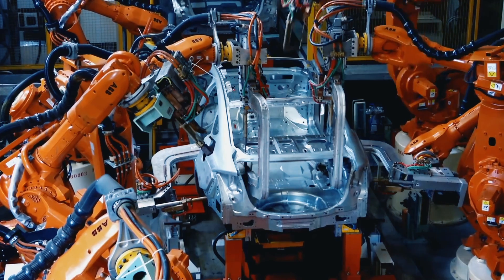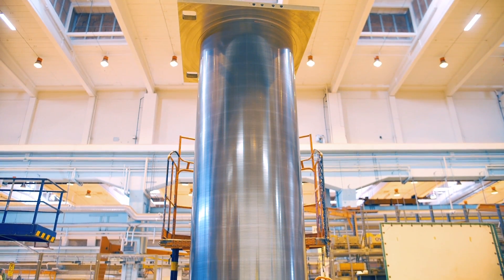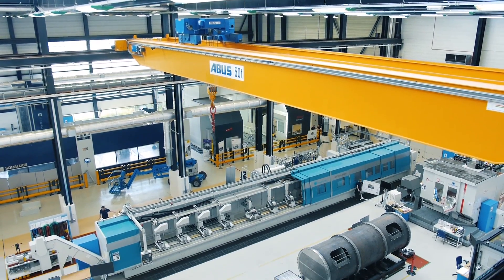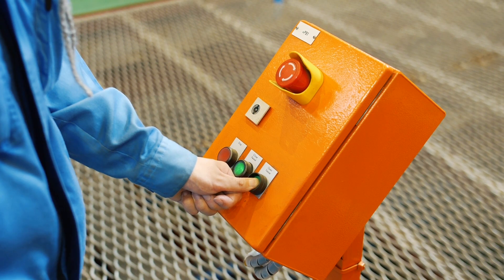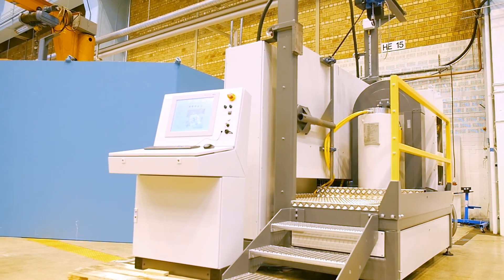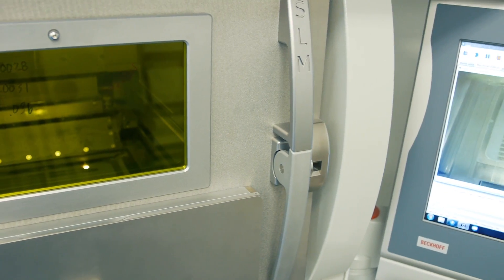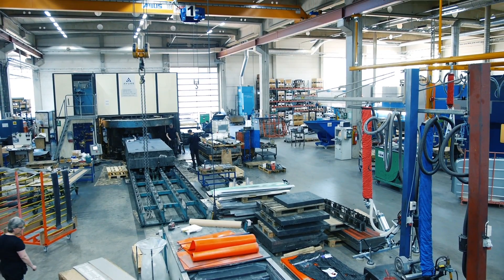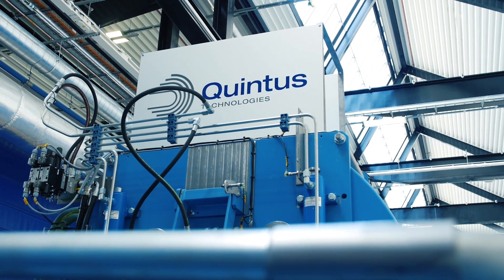Quintus Technologies Corporate Video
Quintus Technologies specializes in the design, manufacturing, installation , and support of high pressure systems for sheet metal forming and densification of advanced materials and critical industrical components. Headquartered in Västerås, Sweden, and represented in 35 countries worldwide, the company is the world leader in high pressure technology and has  delivered more than 1,800 systems to customers across the globe wihin industries such as aerospace, automotive, energy  and medical implants.